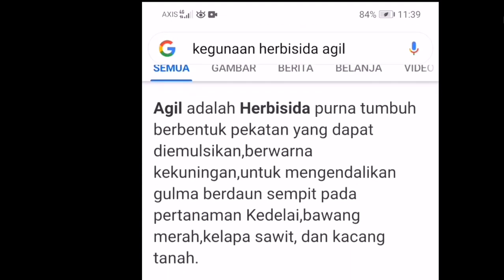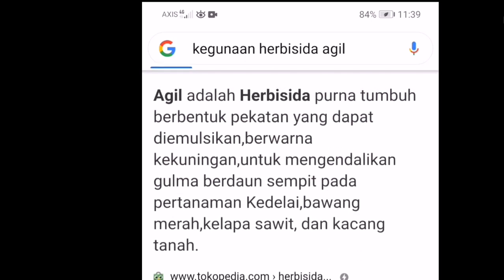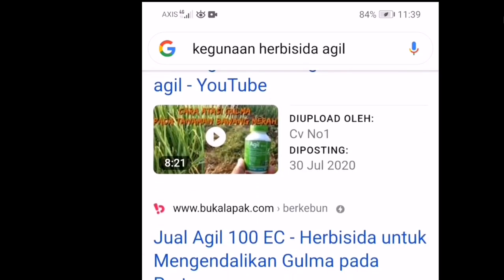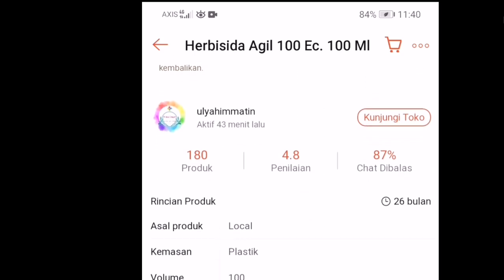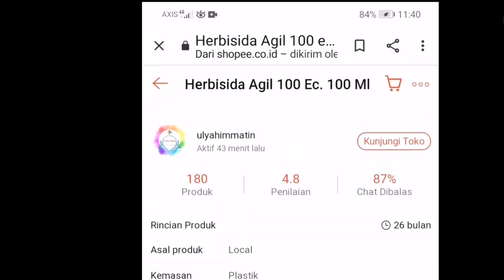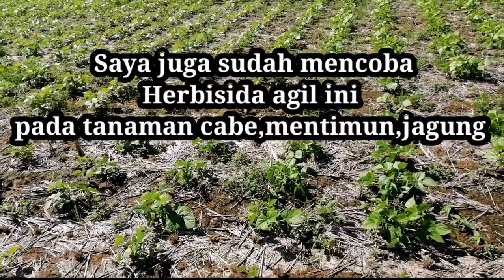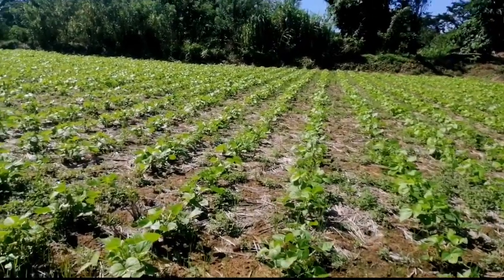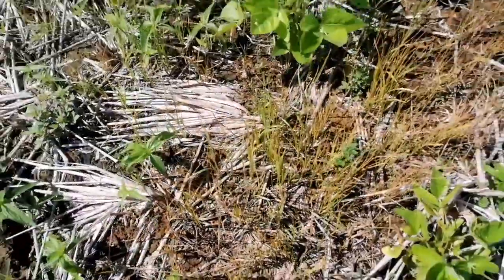Herbisida paling ampuh membasmi gulma pada tanaman kacang tanah, kadelai, cabai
Review Herbisida paling ampuh membasmi semua jenis rumput
Herbisida agil 100 ec